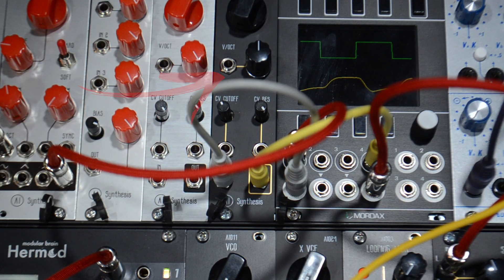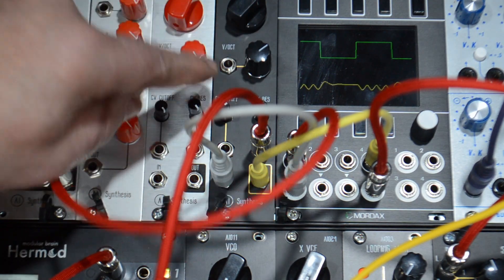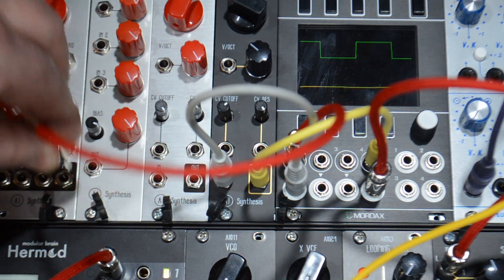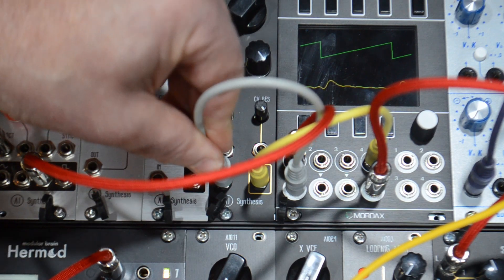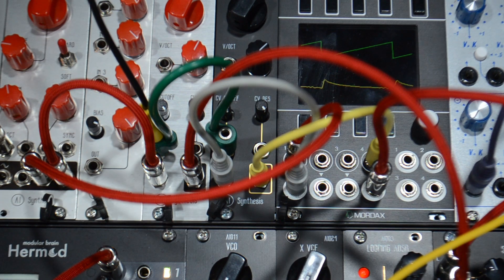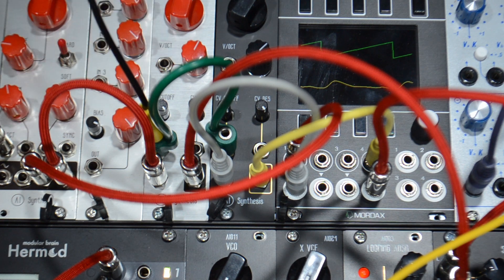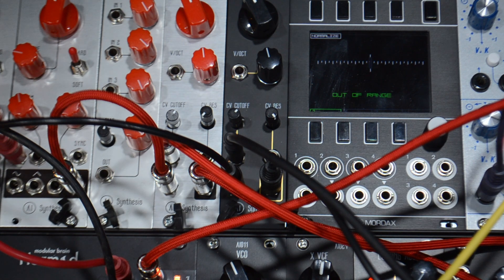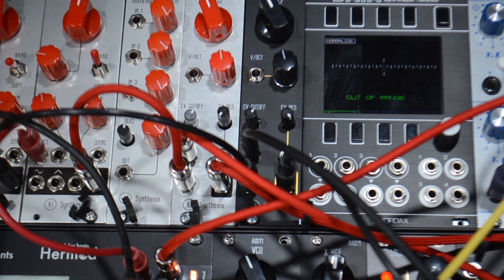AI024 X Filter Eurorack Module Demo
A Demo Video for the AI024 Eurorack X Filter

The AI024 DIY X Filter is a eurorack VCF four pole low pass filter that brings the clean, classic, creamy low-pass filtering of classic 80s synths to Eurorack.

It can be purchased as a module, or DIY Kit and PCB/Panel Set